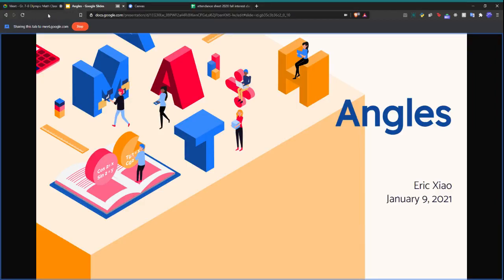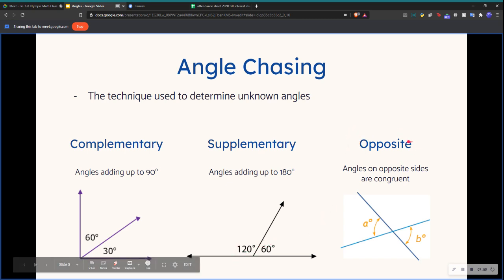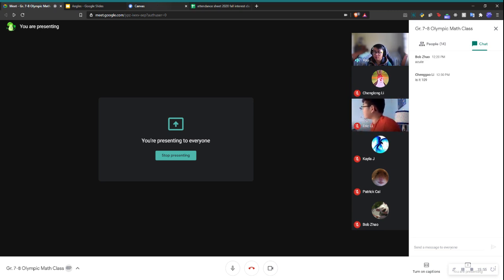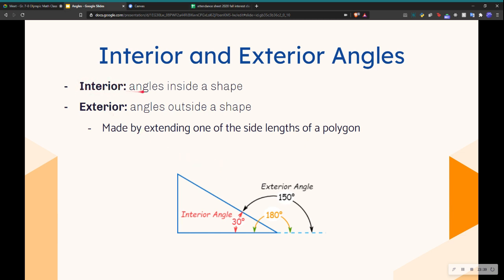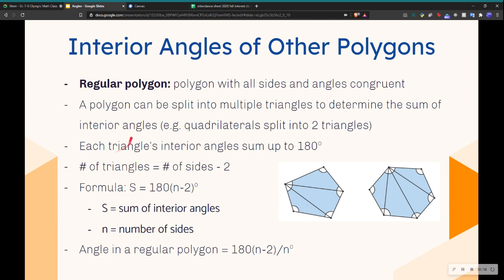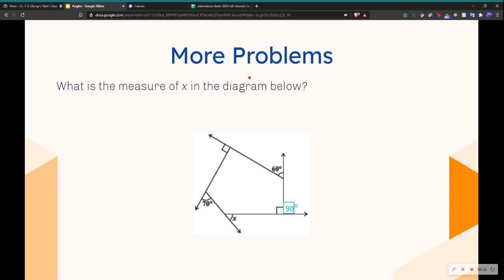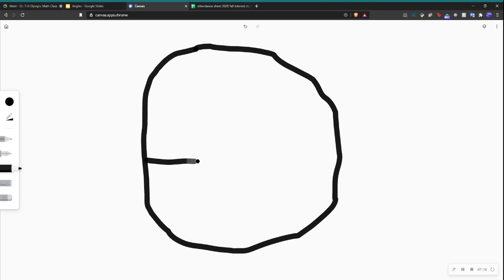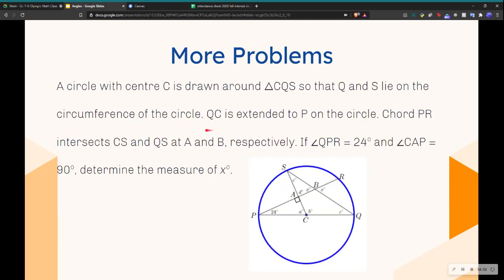January 16 Olympic Math - Angles